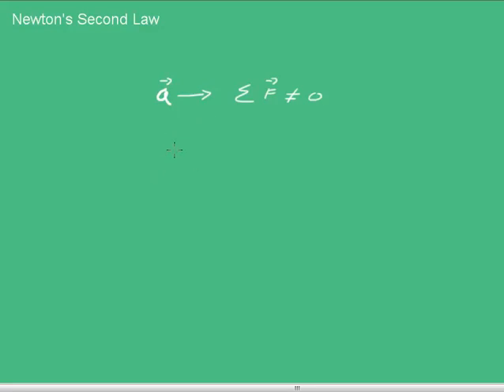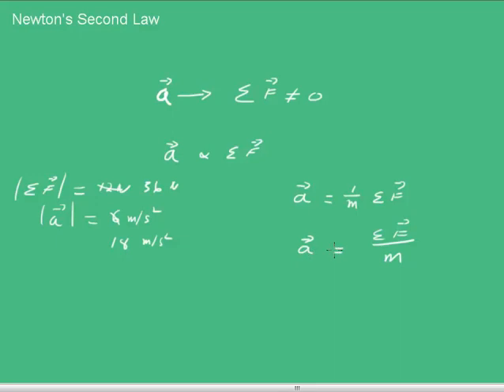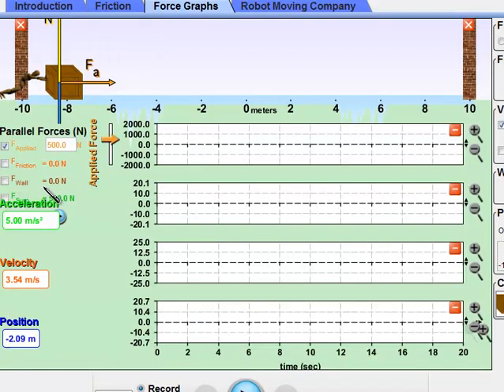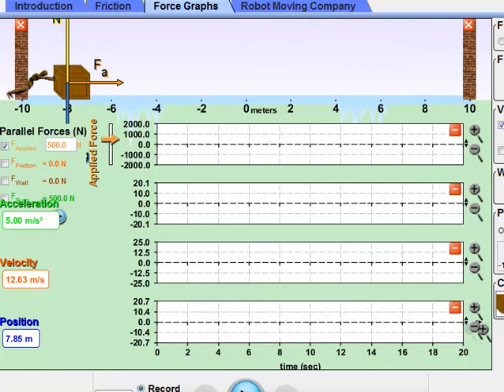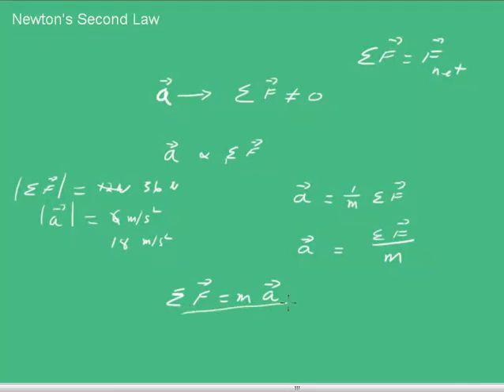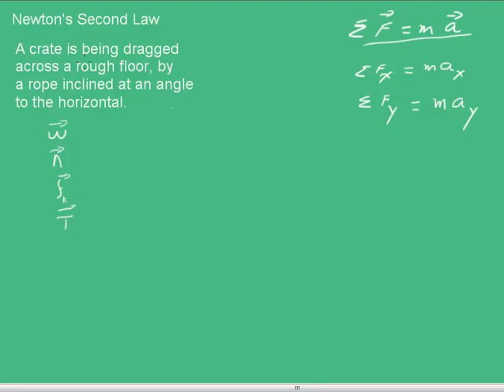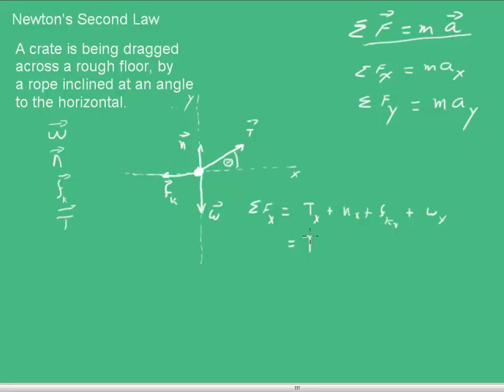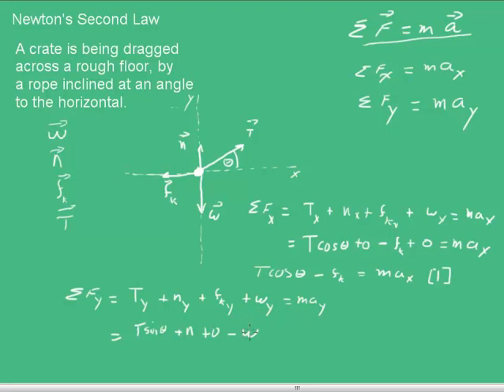ForcesAndNewtonsLaws06 SecondLaw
In this video we discuss Newton's second law. We also look at a sample problem where the second law is applied.